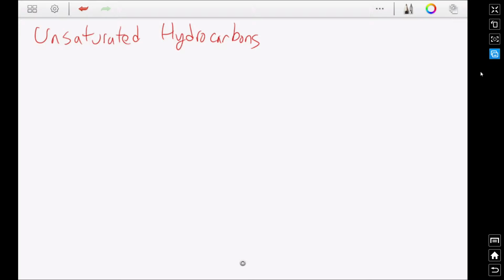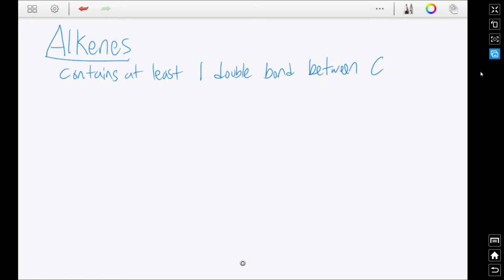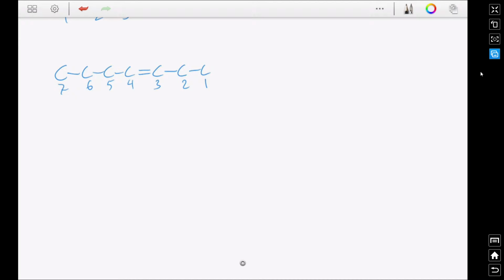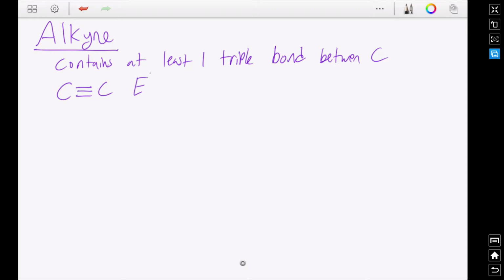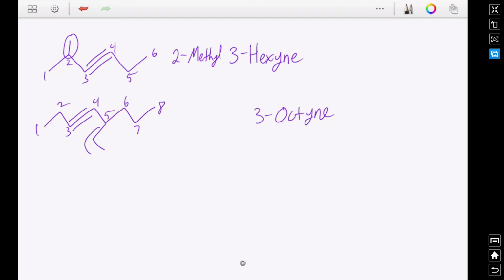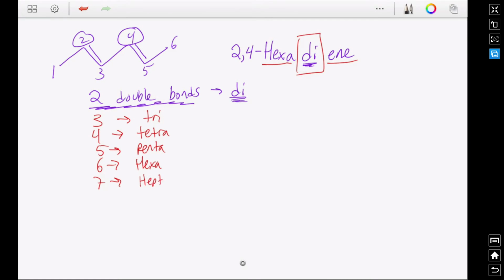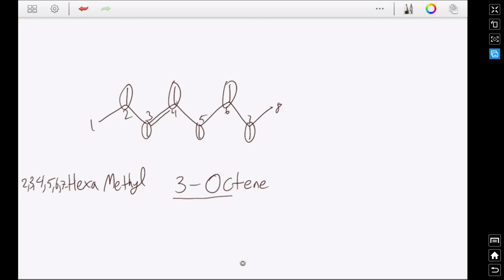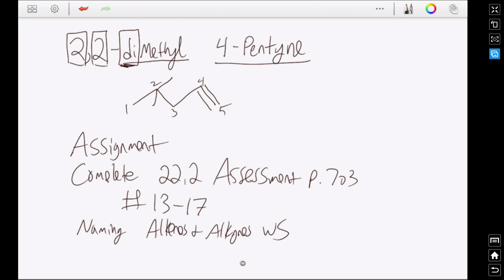Chem 11 - Alkenes & Alkynes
Naming simple Alkenes and Alkynes